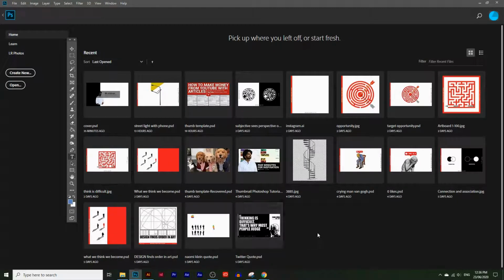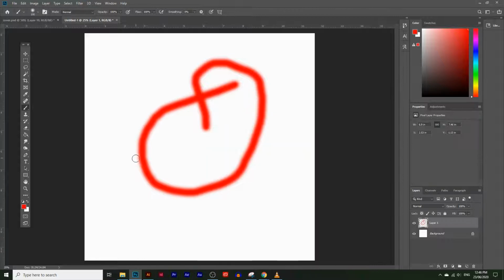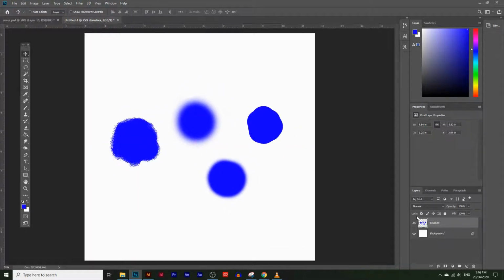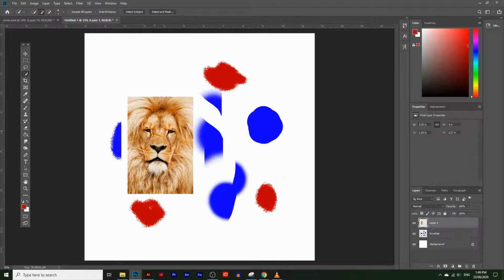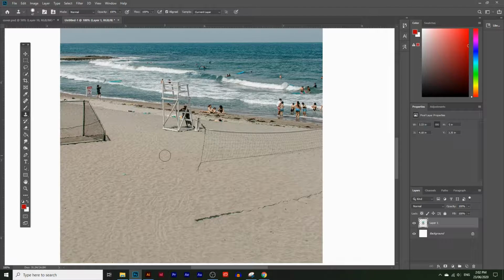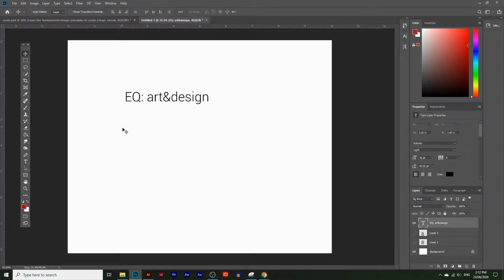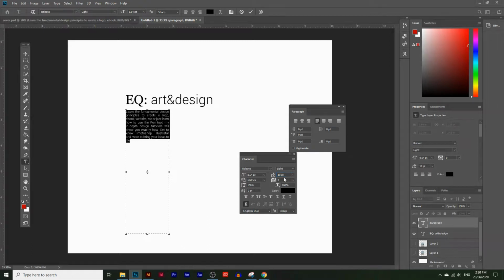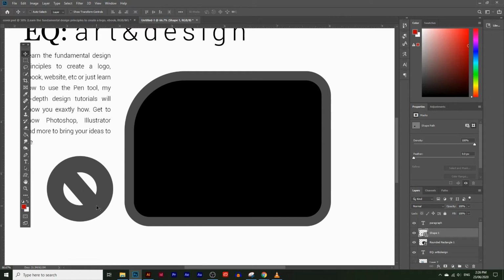Photoshop Tutorial for Beginners 2020 | Part 1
In today's video you'll learn the basics of Photoshop 2020. You'll learn everything from opening up a new project to using the clone stamp. This is part 1 of a video series on the basics of adobe software. I have more videos coming up on Illustrator, After Effects and more.

0:25 How to create a new project on Photoshop
2:09 How to customize the workspace
2:44 How to use layers on Photoshop
4:27 How to use the brush tool on Photoshop
6:14 Move tool
6:24 Selection tool on Photoshop
10:57 Clone stamp tool Photoshop
14:12 How to crop a canvas on Photoshop
14:51 How to add text on Photoshop
19:17 How to draw shapes in Photoshop